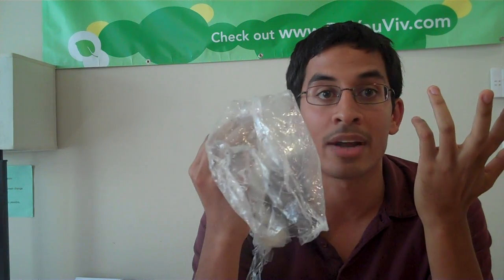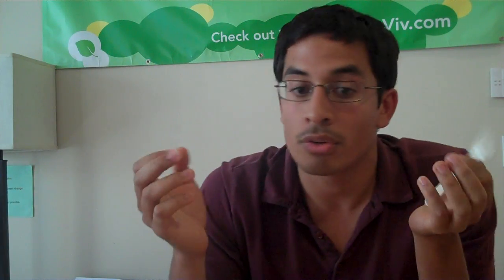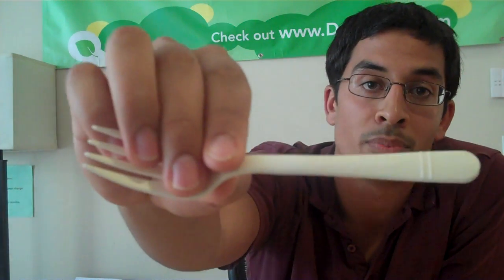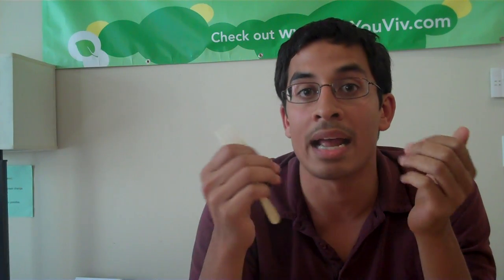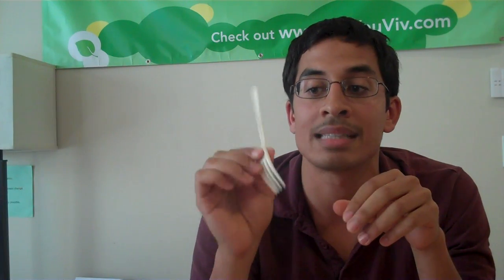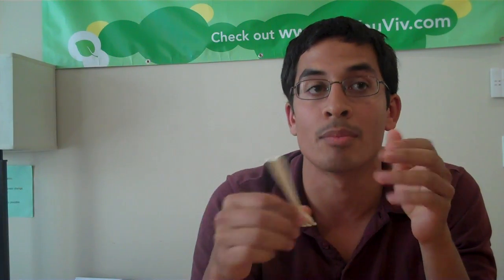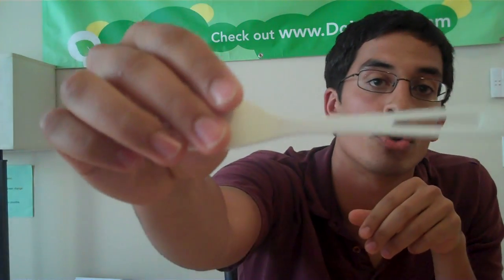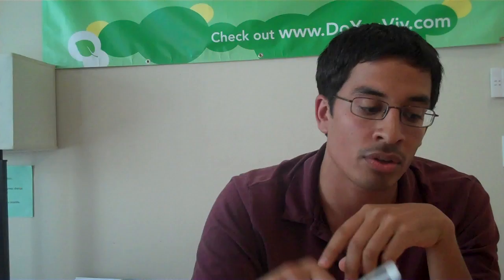Biodegradable Packaging vs Compostable Packaging - DON'T get Greenwashed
What's up everybody! We're coming at you here live from the Viv offices in San Francisco and we're here to tell you one thing - that is one thing only - and that is that THE WORD BIODEGRADABLE DOES NOT MEAN THE SAME THING AS THE WORD COMPOSTABLE.

We're going to walk you through 3 things: 1) the definition of the word compostable, 2) the definition of the word biodegradable, and 3) how to make sure that when you're buying food packaging that's marked compostable or biodegradable, you're not being greenwashed.

The word compostable has a definition that is strictly controlled by the scientific standards ASTM D6400, ASTM D6868, and EN13432. It means 3 things. #1) Biodegradability - It means that 60-90% of your product is going to break down within 180 days. #2) Disintegration - 90% of your product is going to break down into (itty bitty) pieces that are 2mm in size of less. #3) Eco-Toxicity - That means that when that product breaks down in a commercial composting facility it is not going to leave heavy metals that are toxic to the soil beyond that of a control group.

The word biodegradable on the other hand, simply means that a product is going to break down over a period of time by natural processes. It could mean any period of time, it could mean tens of year, it could mean thousands of years. Quite literally, this plastic bag is biodegradable - at some point, eventually it's going to break down. This plastic lunch pail is biodegradable. At some point, way down the road, lord knows when, it's going to break down.

What does this means for food packaging? Well, you want to be looking for products that are specifically marked compostable. There are brands out there that are using the word biodegradable, and they're using it to greenwash their products and essentially trick you into purchasing them. One of our favorites (/ least favorites) is Taterware.

Not sure if you can get a good look at this, but it says biodegradable right on this fork. We've been working with ...